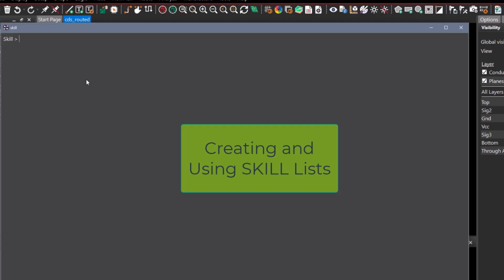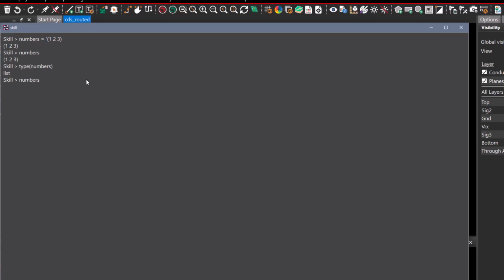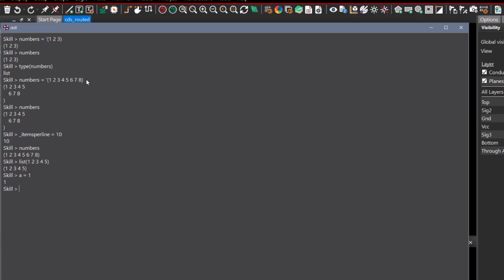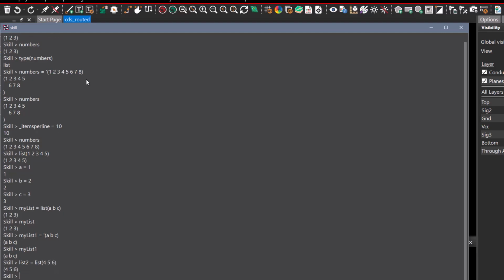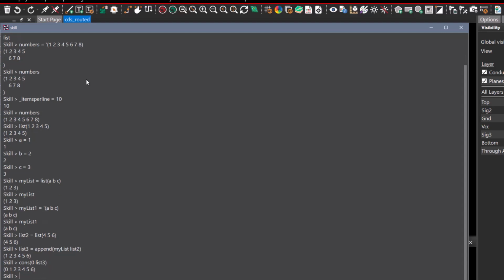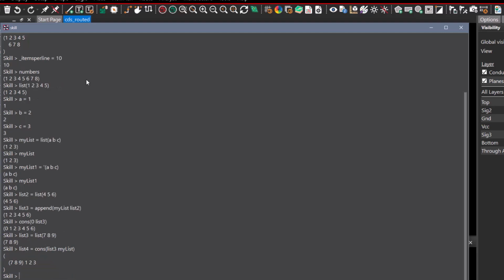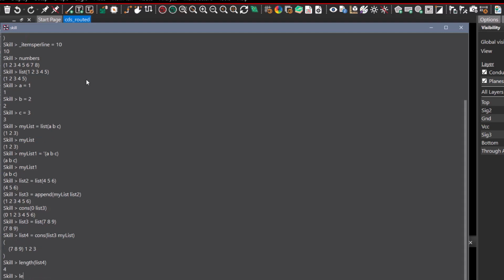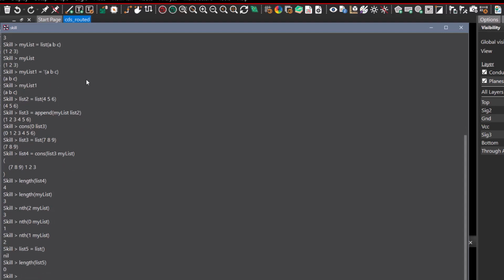SKILL Lists 101 | tick vs list, append, cons, length & nth (with nil)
Learn how to create and manipulate lists in the SKILL programming language — an essential part of Cadence’s design automation environment.

This tutorial covers the difference between the tick operator and the list function, how to use append, cons, length, and nth functions, and how SKILL handles list evaluation. Whether you're new to SKILL or brushing up on fundamentals, this video will help you write more efficient EDA scripts.

Timestamps :

(00:00) – Introduction to SKILL Lists
(00:10) – Creating Lists with Tick Operator
(00:57) – Controlling List Display with _itemsPerLine
(01:07) – Using the list Function
(01:31) – Evaluating Variables in Lists
(01:58) – Appending Lists with append
(02:21) – Adding Items with cons
(03:05) – Measuring Length with length
(03:27) – Accessing Items with nth
(03:45) – Summary of List Operations